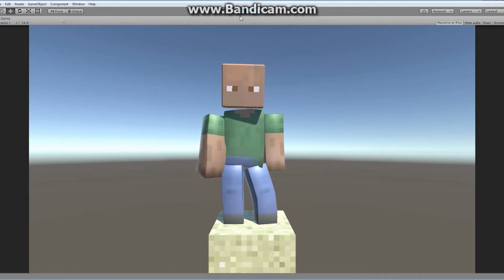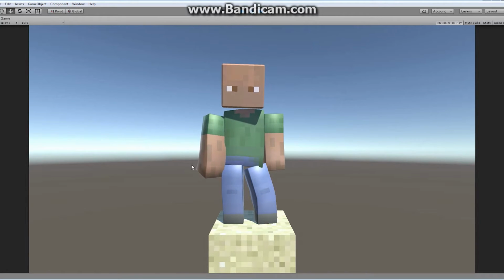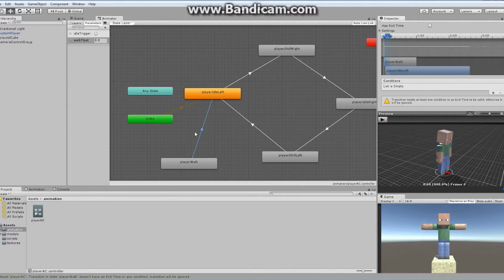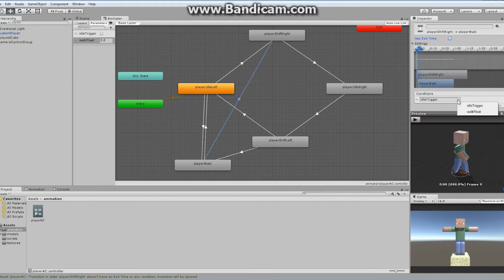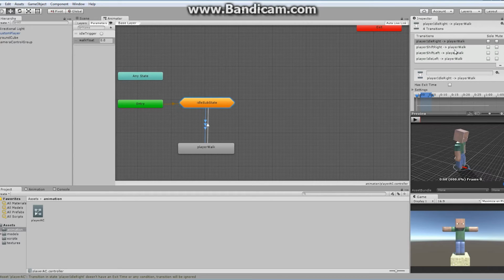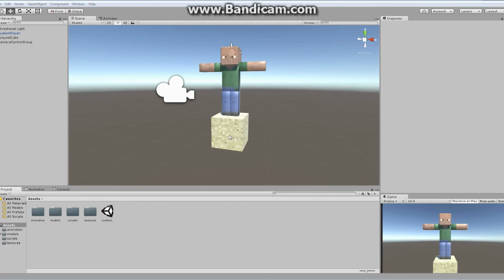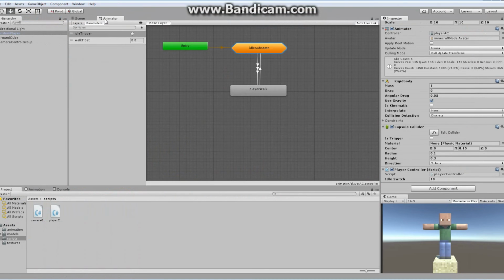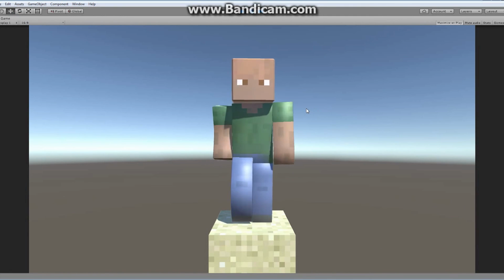Making Your First Game: Character Customization - Walk Animation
Hello everyone and welcome to another episode of 3D Prototyping in Unity.  In this series we are creating a multi-purpose project.  For those creating a game the tutorials in this series could be used to create an intro screen, or a character customization screen.  These same tutorials could be used to create an interactive demo reel for those interested in showing off their work.

In this episode we get our character walking.